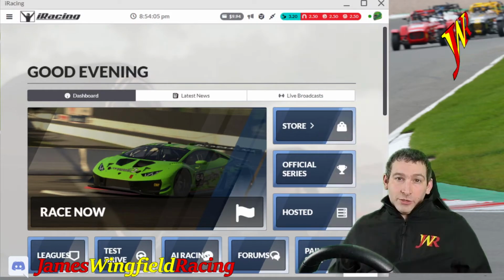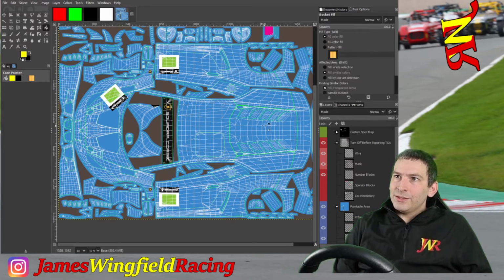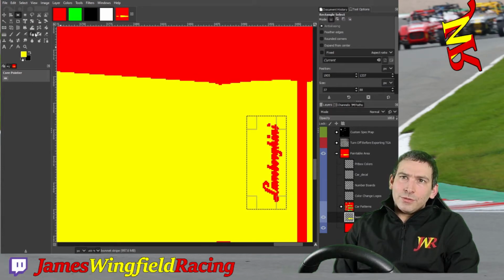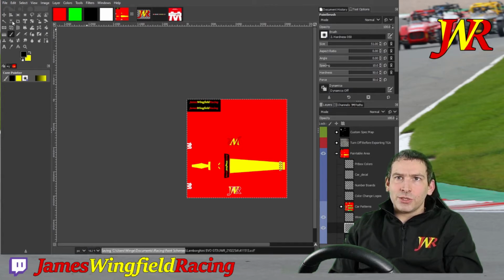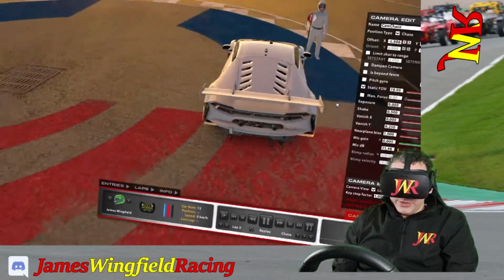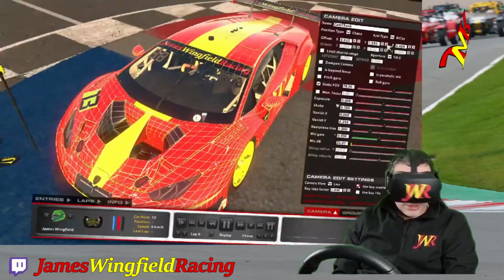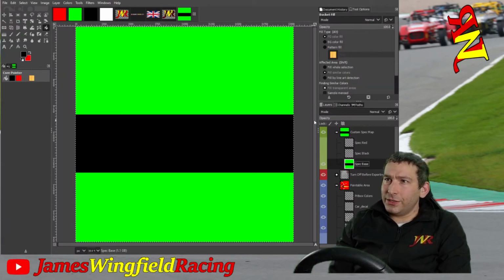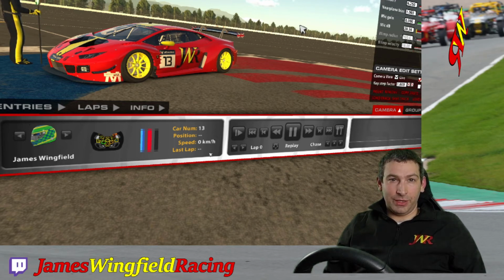Understanding iRacing Livery and Spec Maps - worked example using GIMP v2.10 for the Lamborghini GT3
In this video I run through an example of how to create a livery and spec map for a car in iRacing using the free GIMP software. It's not hard but there are a few tricks to learn that really helps speed up the process.
Learn how to do it yourself and set your creativity free.
Don't forget to let me know how you get on - I'd love to see all your creations!